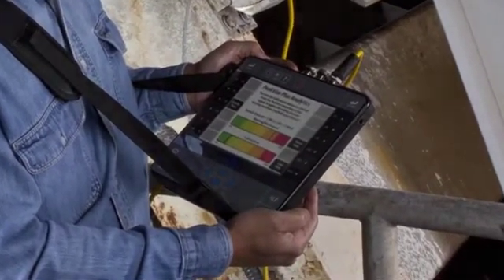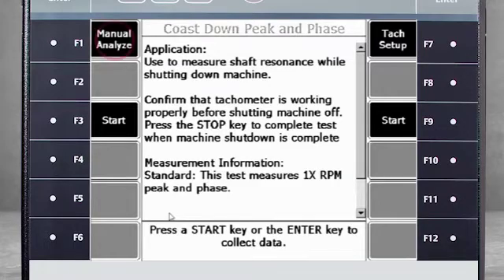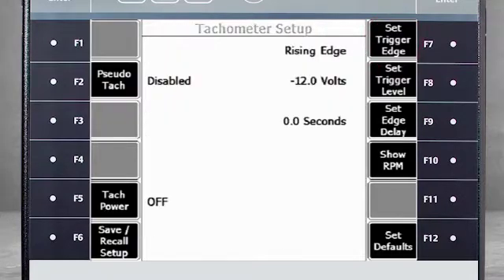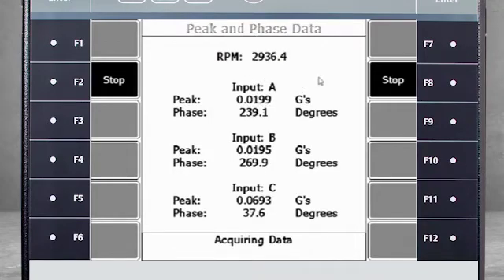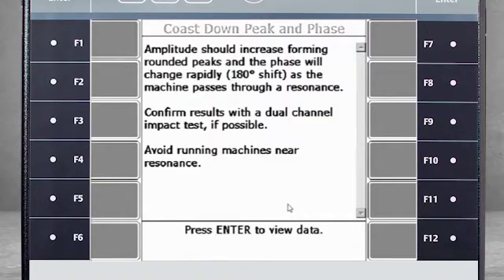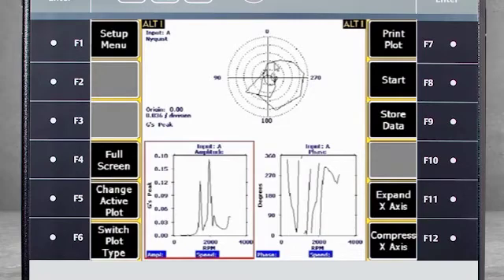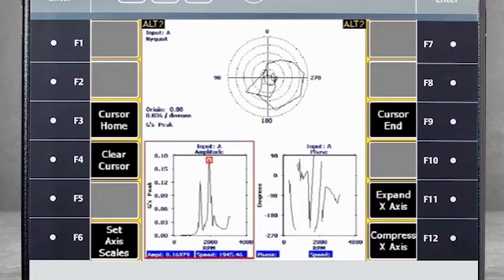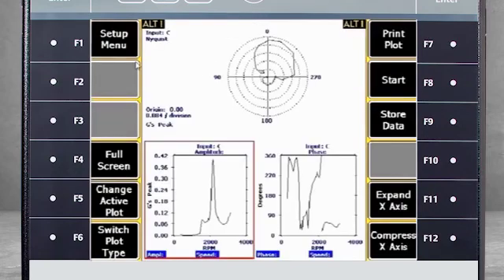Tutorial: Measuring Coast Down Peak and Phase with the AMS 2140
This video tutorial details how to collect coastdown peak and phase measurements using the AMS 2140 Machinery Health Analyzer in Analyze/Expert Mode. (Note: the AMS 2140 was previously branded as the CSI 2140. The rebranding has not impacted functionality or the accuracy of this tutorial.)